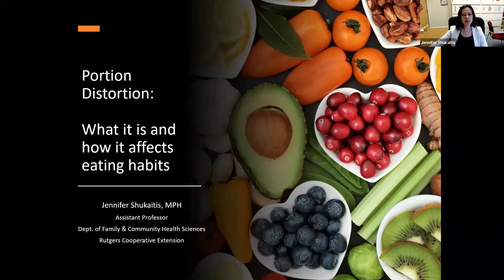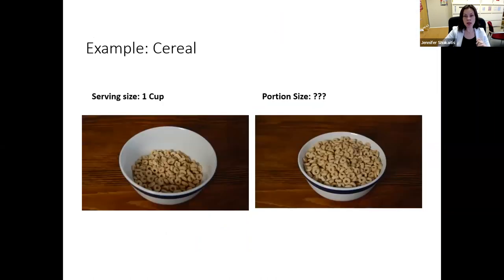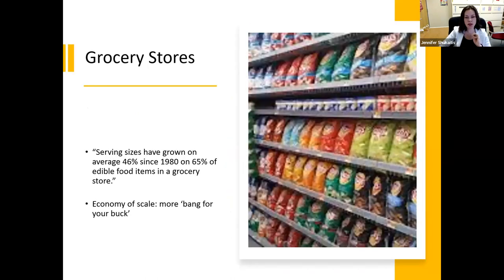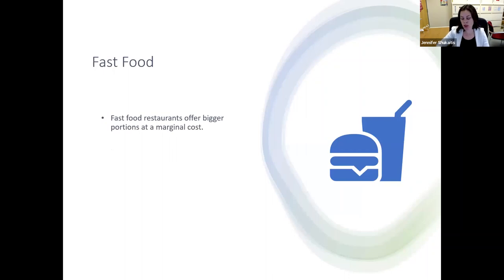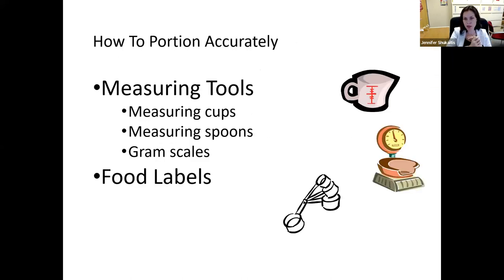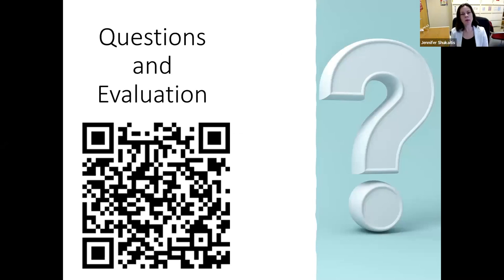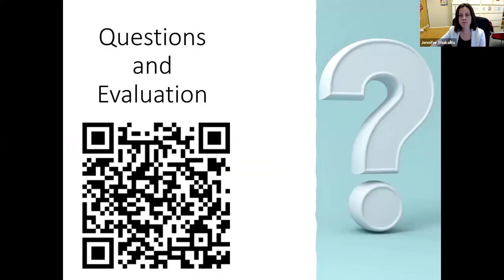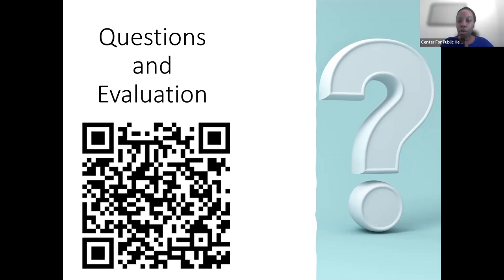Portion Distortion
A key part of healthful eating means choosing appropriate amounts of different foods. When it comes to deciding how much to eat, the terms “serving” and “portion” size are often used interchangeably. However, they don't mean the same thing. This workshop will explain the concept of “Portion Distortion” and how it affects our eating habits and health.